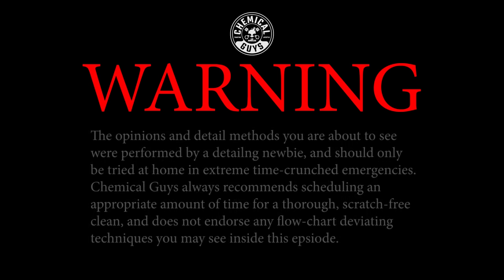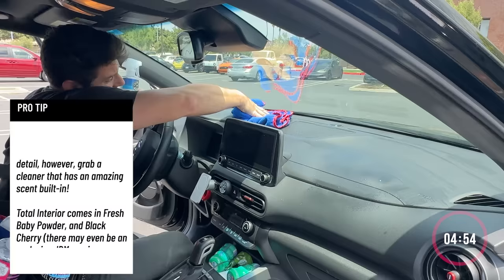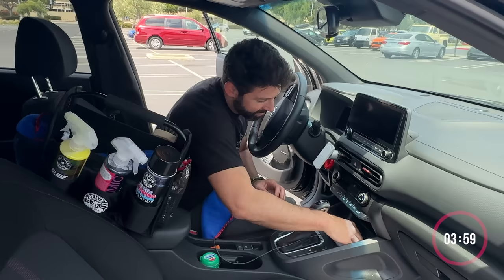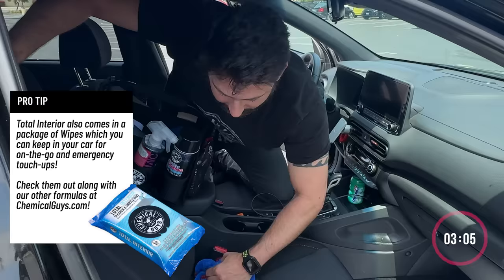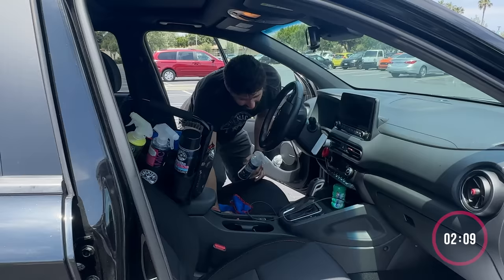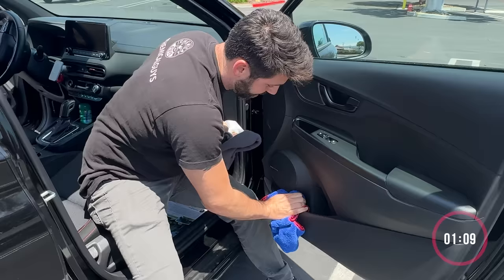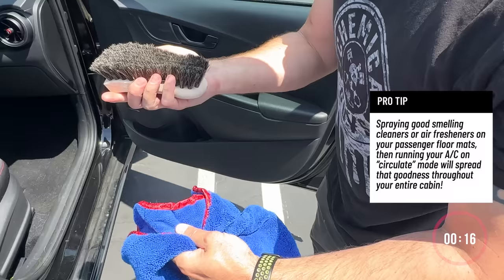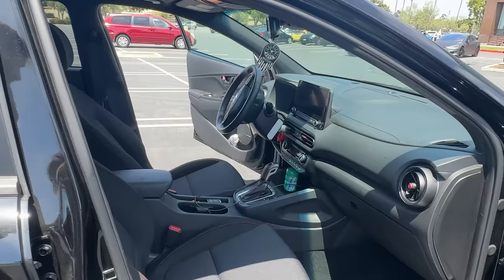Short On Time? You Can Still Detail A Good Amount In 5 Minutes - We'll Show You How! - Chemical Guys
Are you short on time but still want a fresh interior that impresses? In today's video, Jason tackles some light duty interior cleaning in 5 MINUTES! Have the right products within arms reach with the Quick Load Carrying Caddy, stuffed with must have chemicals, tools and accessories all in a convenient tote. Use Total Interior with a soft microfiber towel to pick up dust, fingerprints and messes without using heavy duty cleaners and is safe for virtually all interior surfaces. Release embedded pet hair and revive matted carpet fibers by scrubbing with a Horsehair Brush.

Finish off the interior detail with your favorite fragrance. Simply hang one of these dripping logo air fresheners from any protruding surface in your interior and let one of three delicious fan favorite scents waft through your cabin for instant olfactory rejuvenation.

Although the tactics used in this episode may not be on a professional level (he is a newbie after all), the results are still one-of-a-kind.  We don't always have to spend hours and hours maintaining our vehicles and sometimes just need a little quick, clean, fun!

0:00 Interior Cleaning Tips!
0:30 Right Tools for the Job!
0:50 The Clock Starts NOW!!
2:00 Total Interior
5:50 Times UP!
6:00 Like! Comment!! Subscribe!!!